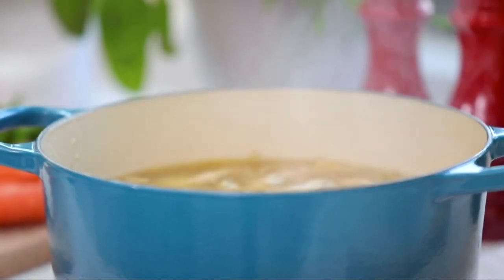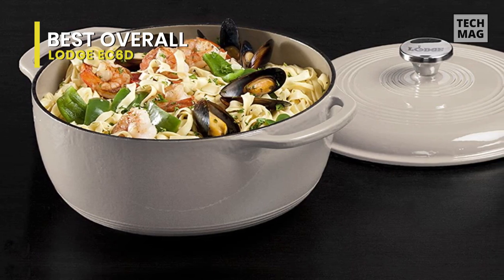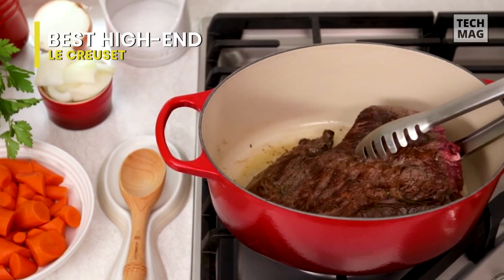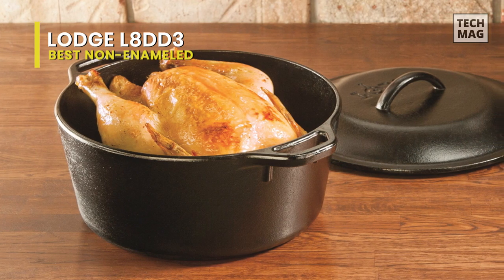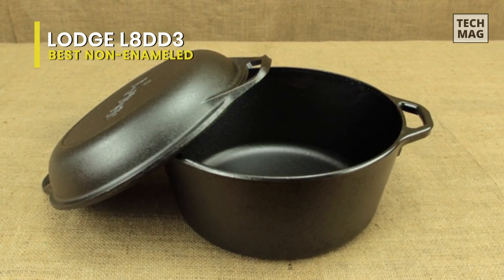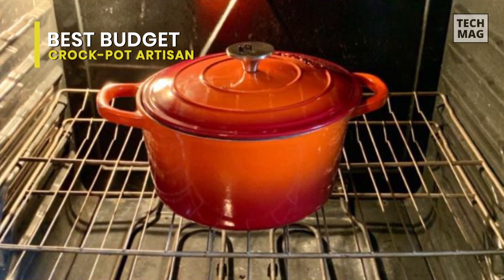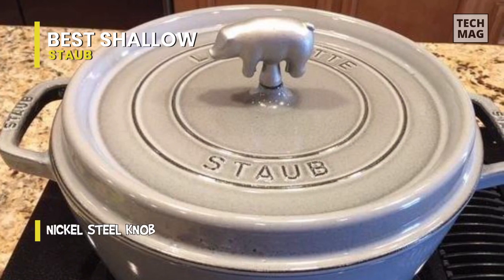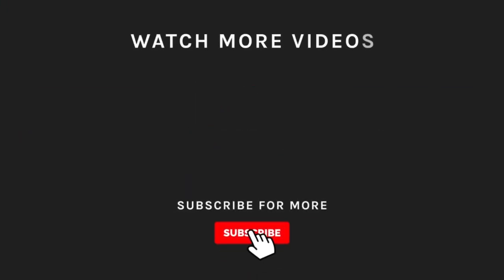The Best Dutch Ovens 2023 | for Braising, Batch Cooking, and Beyond!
Check Out The Best Dutch Ovens Here!
► Best Overall: Lodge EC6D
► Best High-End: Le Creuset
► Best Non-Enameled: Lodge L8DD3
► Best Budget: Crock-Pot Artisan
► Best Shallow: Staub

VIDEO GUIDE
00:00 Best Dutch Ovens
00:11 Best Overall: Lodge EC6D
00:58 Best High-End: Le Creuset
01:57 Best Non-Enameled: Lodge L8DD3
03:11 Best Budget: Crock-Pot Artisan
04:14 Best Shallow: Staub

This 6-quart porcelain enameled Dutch oven of the Lodge brand is quite versatile and exceptionally durable. The pot provides an even heat distribution while in use and has a chip-resistant coating that makes it easy to clean after use. And is even available in a variety of colorful designs; the Lodge Dutch oven looks just as lovely in your cabinet as it does on your dining table. The medium-sized, round Dutch oven is simple to use in any of the stovetops to sauté and fry or in the range to broil, bake, or roast your culinary recipes up to 500 degrees while in use. The tight-fitting lid helps with the pot retain the heat. Its cast-iron loop handles make it simple to safely move the bank in and out of the dutch oven. Even though the Lodge Enameled Dutch oven is dishwasher-safe for cleaning, hand washing is recommended.

This Le Creuset pot is one of the all-time favorites but, like all cookware, comes with a high price point for purchase. Around 5.5 quarts, it's really big enough to cook most dishes but not that large as it is too difficult to move. The interior has a design with a light-colored enamel coating so that you can cook about anything in it. It can even be used on a stovetop or an oven without issue. The knob is of a  metal or a composite material and is safe up to 500 degrees. For more adaptability, the knob comes as a removable model, so if you need to cook it at a much higher temperature, you need to buy a replacement metal knob for it. Like other cast-iron pots, this one is heavy; the 5.5-quart model weighs just over 11 pounds and can weigh around 20 pounds or even more if it's filled with food. And if you need a larger size or prefer one of an oval shape, Le Creuset has it for purchase. The Le Creuset Dutch ovens come in various colors, so they can coordinate with anyone's kitchen décor if needed.

The general shape of this pot is a typical of Dutch ovens. Still, the lid is an unusual design, with its domed top complete with the handles rather than a top handle seen in others. That lid design isn't just for the look; it can also be used as an additional cooking vessel for even frying, baking, and simmering too. The lid's handles evenly match the shape, size, and also position of its pot's handles, but rather with a slight curve that makes the lid simple to remove if needed, even while the handles on the pot and the lid are aligned. Made entirely from an cast iron and pre-seasoned so it can be used right away, this cookware is sturdy, durable, and heavy. While the pre-seasoning was good enough to use the pot for the first time, we always spend a little extra time seasoning our cast iron cookware and find the task interesting as it progresses. The pan becomes just a bit of our own creation as we watch the change in color from grayish-black to brownish-black to a deep shiny black when the seasoning is complete. This pot and lid combo needs the same cleaning and care as other uncoated cast iron. It should be hand-washed and then dried thoroughly before it's put away. While we first thought the lid might be a gimmick, we used it more than we expected, both with and without the pot. We'd definitely recommend this to anyone who likes cooking with cast iron.